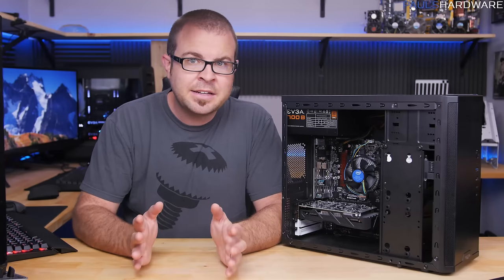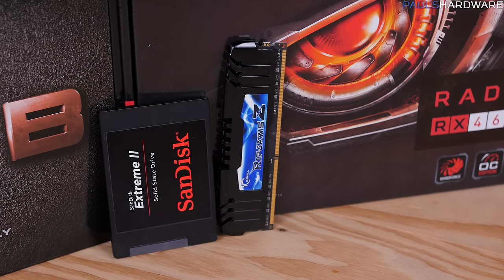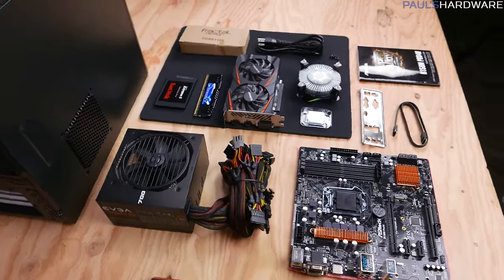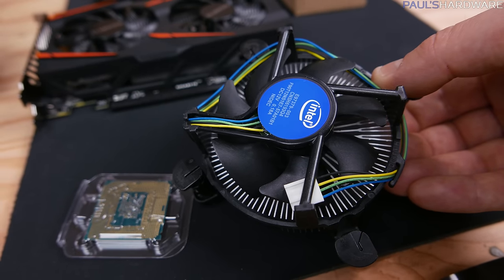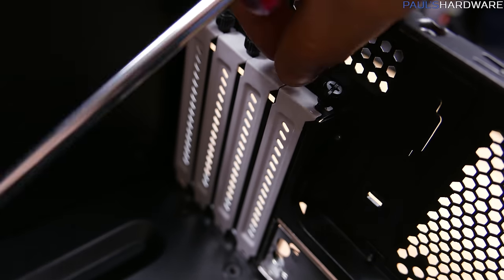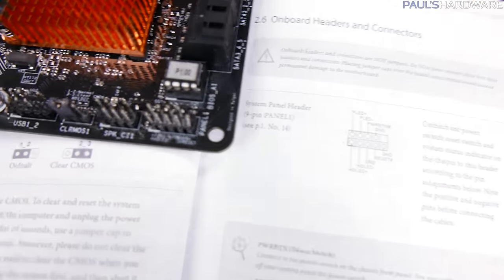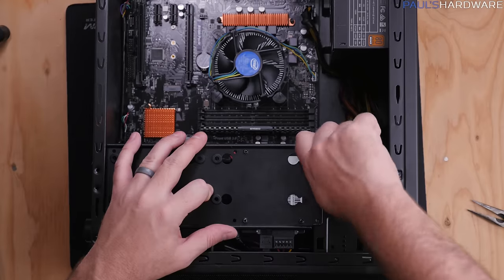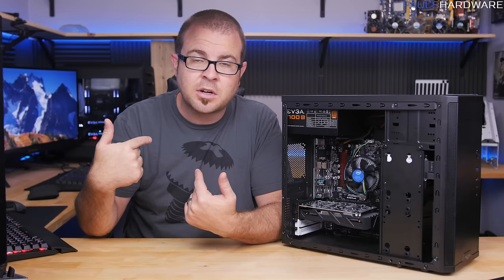How To Build a $500 Gaming Computer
▷ Intel Core i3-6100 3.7GHz Dual-Core Processor
▷ ASRock B150M-PRO4 Micro ATX LGA1151 Motherboard
▷ Corsair Vengeance LPX 8GB DDR4 2400MHz Memory
▷ A-Data Premier SP550 240GB 2.5" Solid State Drive (note - Sandisk SSD used in the video is no longer available)
▷ Gigabyte Radeon RX 460 4GB WINDFORCE OC Video Card
▷ Fractal Design Core 1100 MicroATX Case
▷ EVGA 450W 80+ Bronze ATX Power Supply

$100 21.5-inch 1080 IPS Monitor by HP
$30 Keyboard/Mouse Combo (Cooler Master Devastator II)